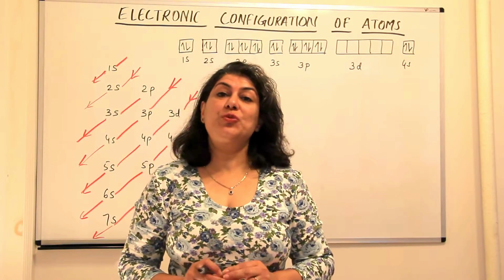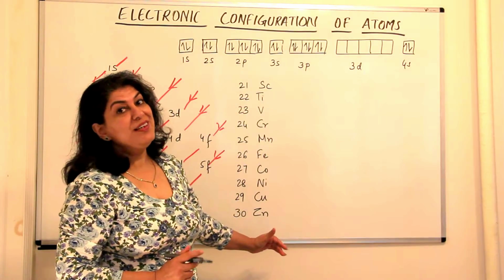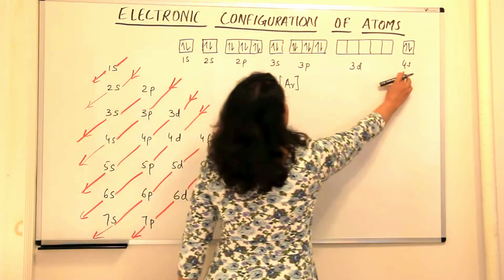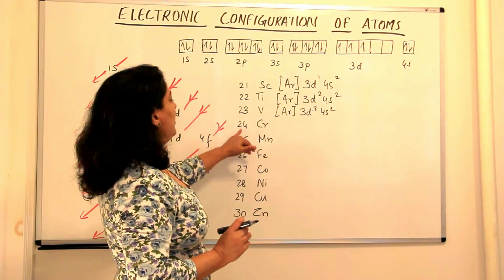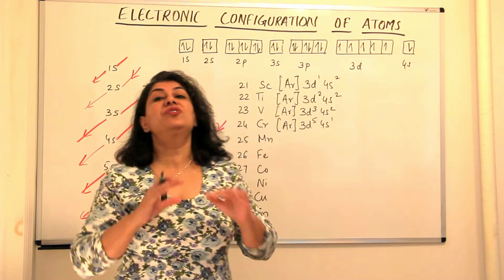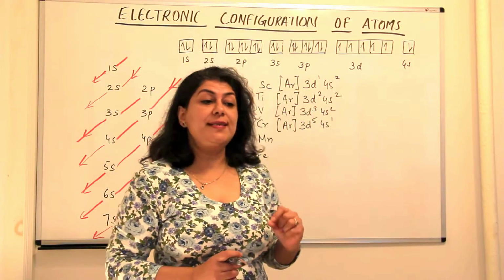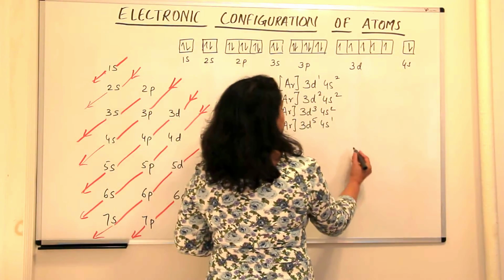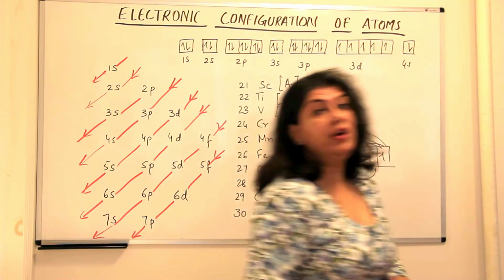XI -2 #41 - Electronic Configuration of Elements (Part 3)